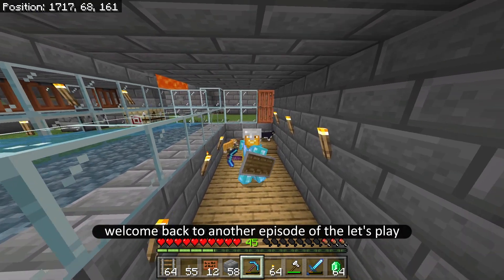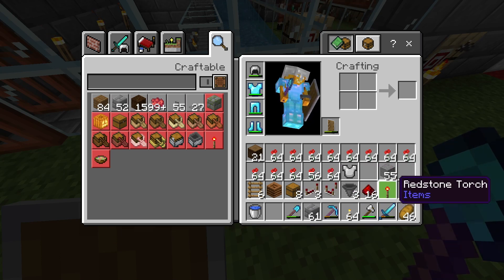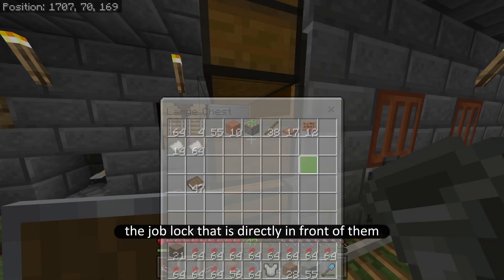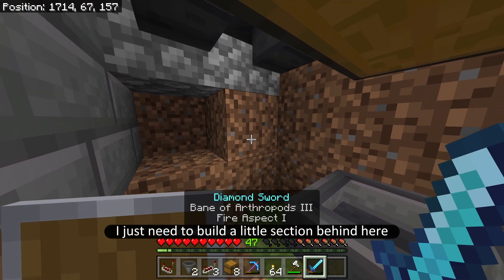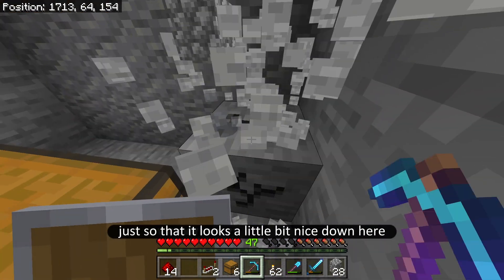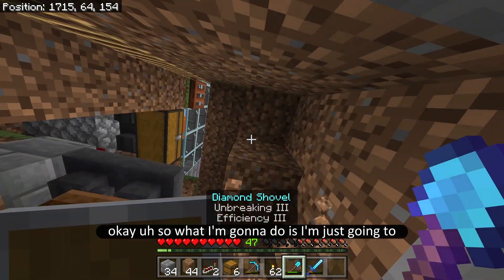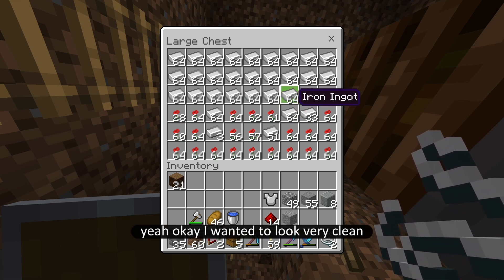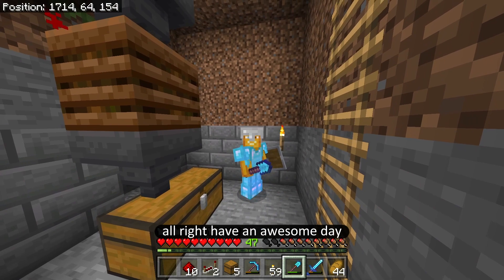BONE MEAL FARM!! The Toaster's Minecraft Let's Play #100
Hello!

Today I will be celebrating 100 episodes of my lets play with a bone meal farm attached to my iron/villager farm!

and join The Toaster army today! 💪

-toaster out